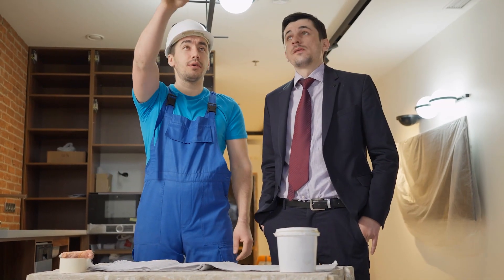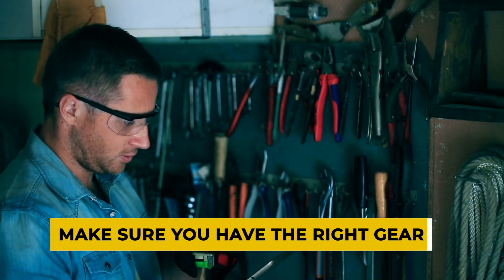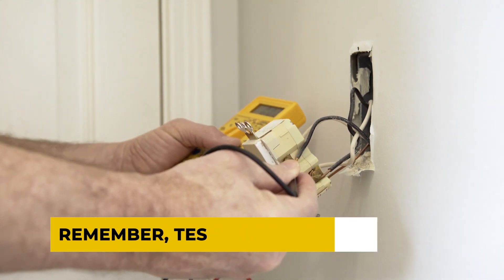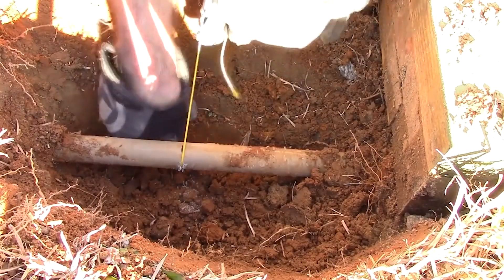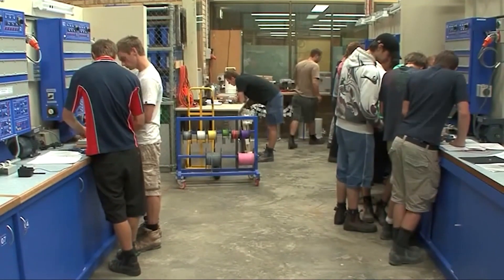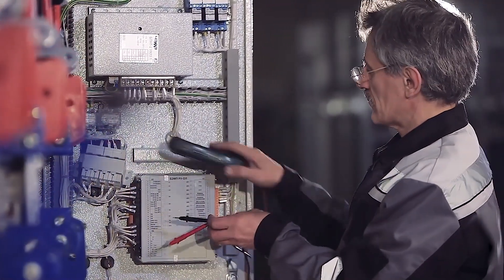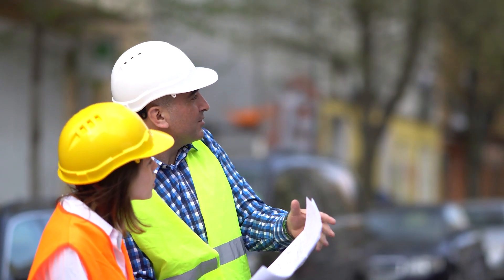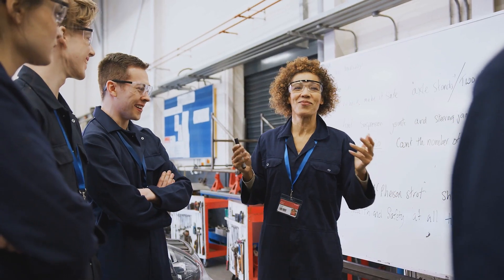Electrical Tips EVERY Electrician NEEDS To Know About!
Welcome back to Electrician District, today on the channel we are going to check out the Electrical tips new electricians need to know about. Think for a second about the reliance that humans have on electricity. Most homes, workplaces, and other establishments depend on an uninterrupted supply of energy from the power grid. You can easily see why good electricians are always in high demand. Electricians get paid well, work in cool places on cool things, and can take their skills to pretty much any country in the world. But what separates the bright sparks from the dim bulbs? How do you become a good electrician?

Getting started as a good electrician. Becoming a successful electrician takes time and requires a broad range of skills. The rewards are worth it though, with good electricians earning attractive salaries around the world. On average trained electricians can earn around: £30-50 p/h in the UK, $45 p/h in Australia and $20-45 p/h in New Zealand. Concentrate on customer service. While maths and physics knowledge will help to become a certified electrician, starting a successful electrical business will require strong customer communications skills. Being a good electrician starts with customer service. Build strong relationships. Communication doesn’t end with customers. Your staff, subcontractors and suppliers require the same treatment. Time is money and poor communication wastes time. Learn to communicate well and build strong positive relationships with everyone you interact with. Never stop learning. Don’t think completing an apprenticeship means you should stop learning. There are many other electrical skills to learn and courses to take. If you’re looking to run your own electrical business, you should think about things like safety and business development courses as well. On top of that, there are often changes with local electrical standards or technological advancements that you’ll need to keep up with. If you want to stay on top of your game you’ll need to stay on top of the learning as well as key trends such as renewable energy and home automation. Finish this video for more Electrical tips new electricians need to know about.